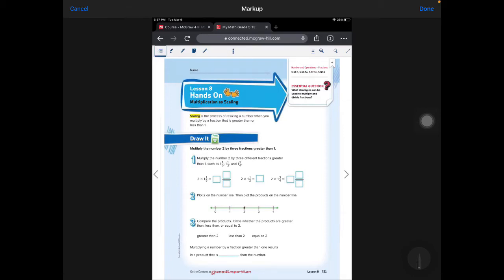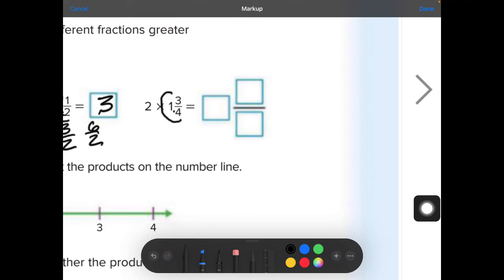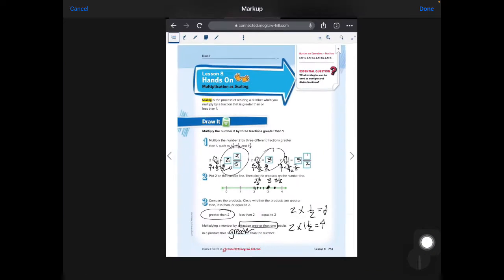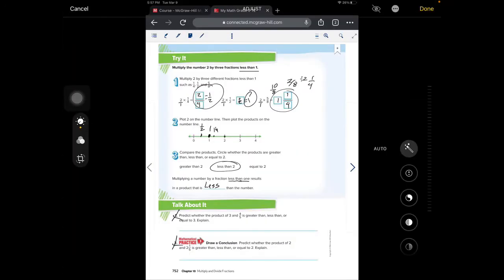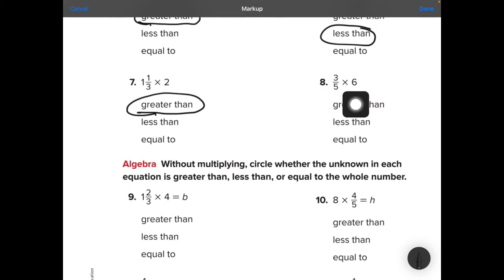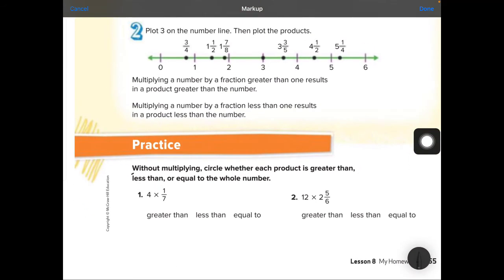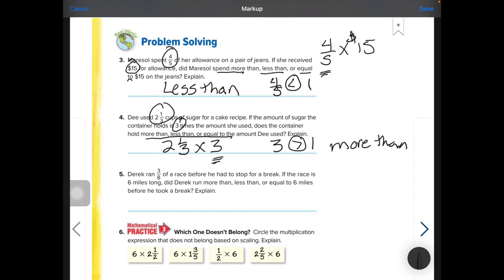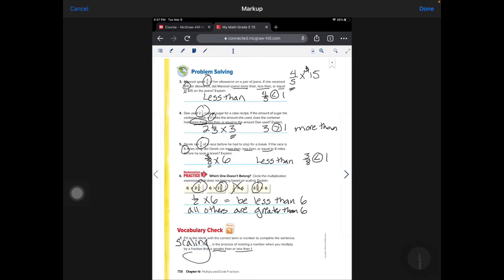Chapter 10 lesson 8